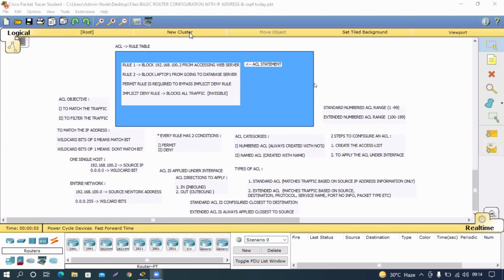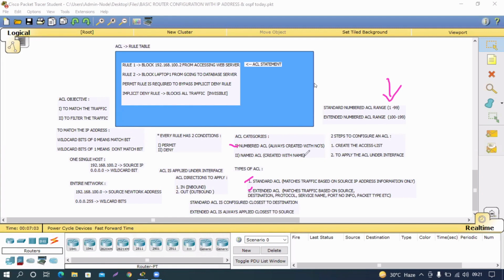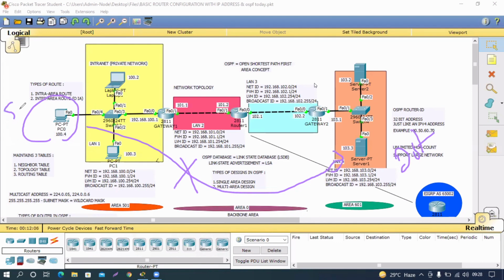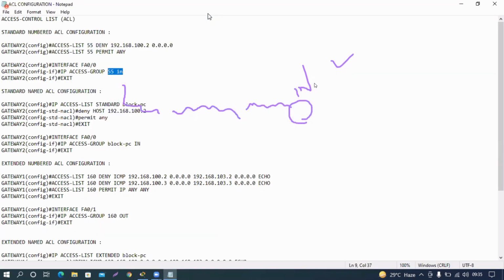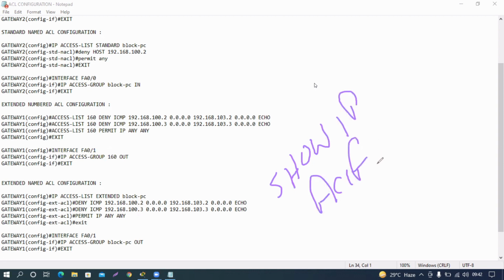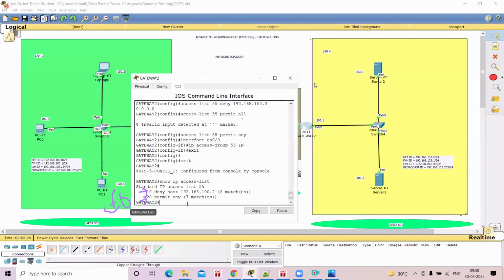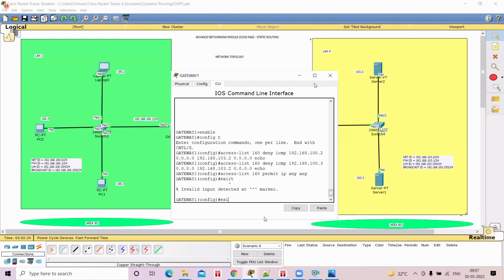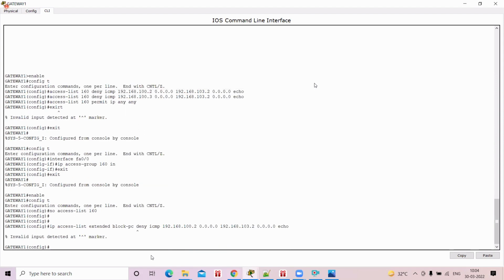ADVANCED NETWORKING MODULE (CCNA (R&S) - ACL 1.2